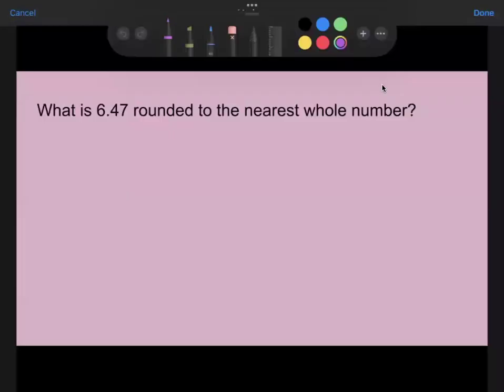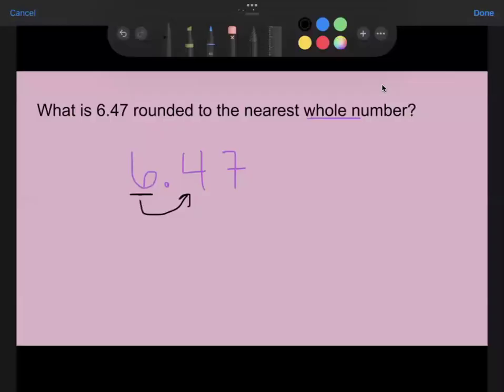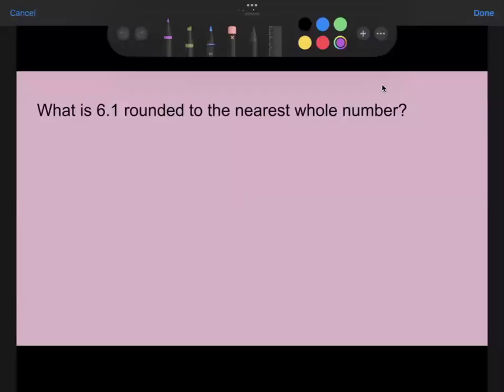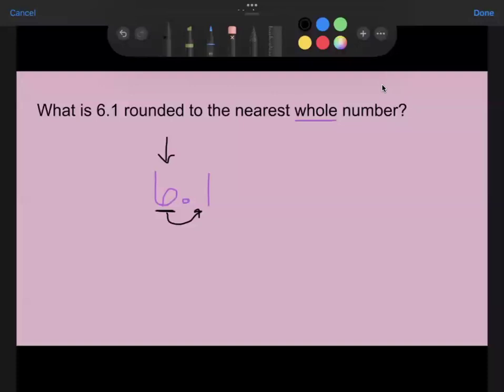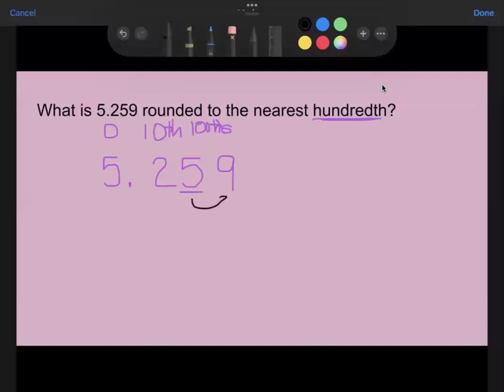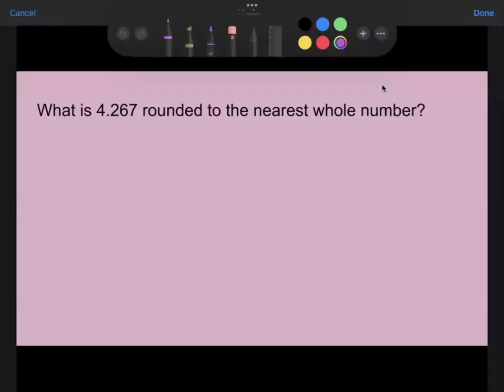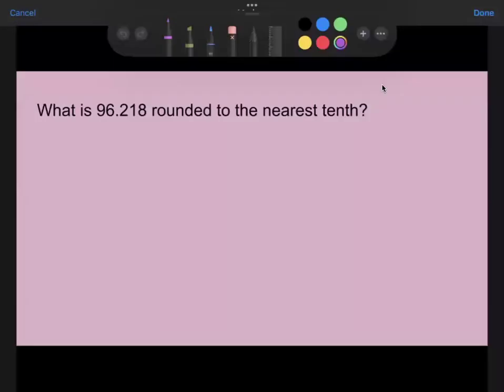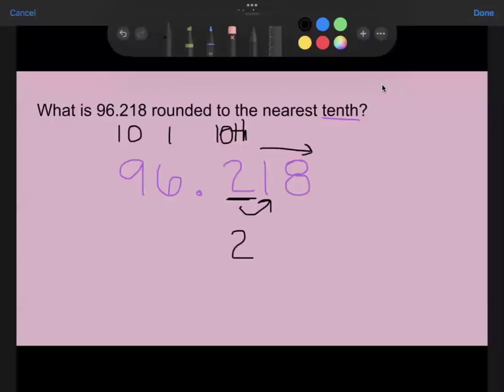5th & 6th Grade Decimals Rounding Decimals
This video explains how to round decimals as typically taught in fifth and sixth grade math, and includes five worked examples.